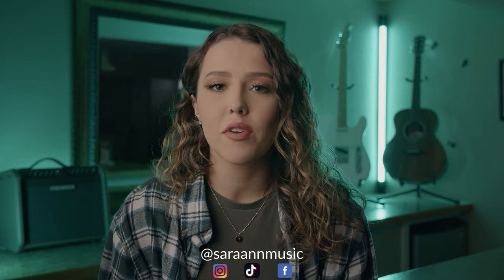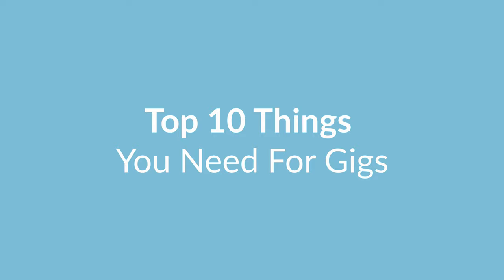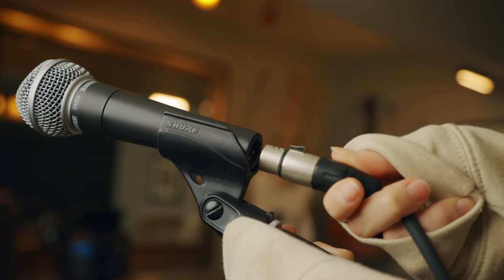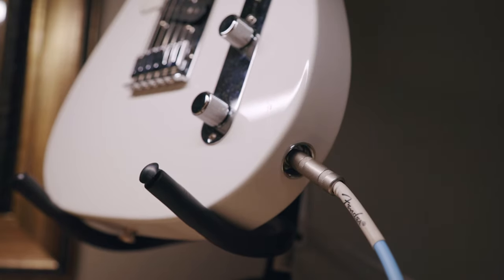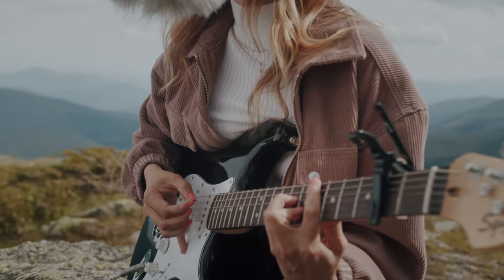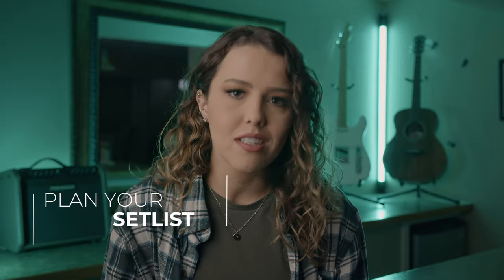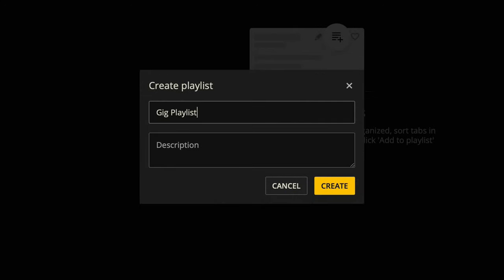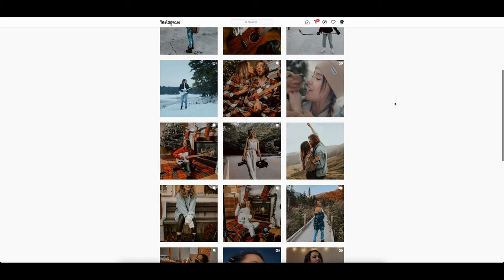Top 10 Things To Gig As A Solo Artist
The Top 10 things to gig as a solo artist. From gear, setlists, branding, pre show routine, works for hire, and more, you will learn how to gig efficiently as a solo artist!

(if you purchase through my storefront or using my links it gives me a little extra funding and helps me keep these videos coming to you, but is of no extra cost to you. thanks in advance!)

Mic stand
XLR Cable
Quarter Inch Cable
Taylor Guitar (left handed)
Taylor Guitar (right hand)
Fender Electric Guitar (Telecaster)
Fender Electric Guitar (Squier)
Sustain Pedal
String Cutter
Ipad Holder
Tip Jar
Letter Board
Water Bottle